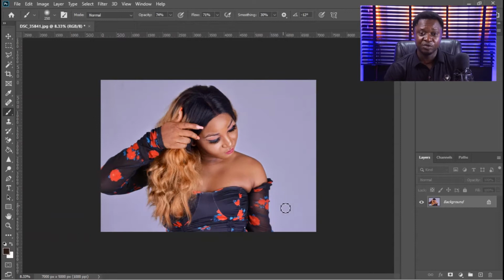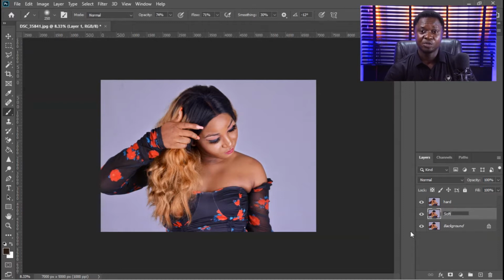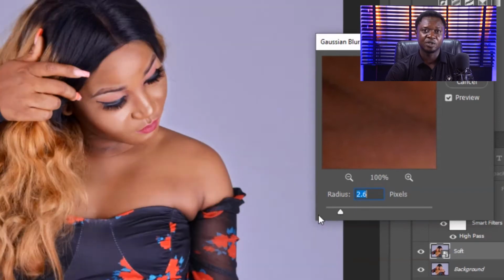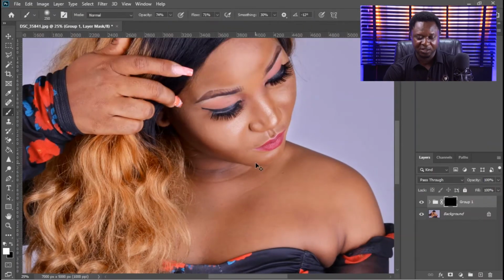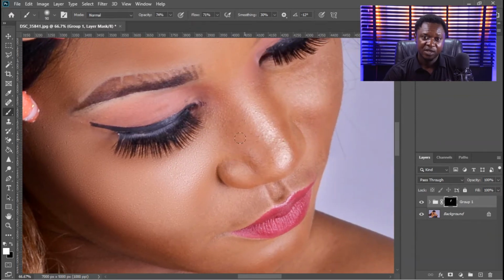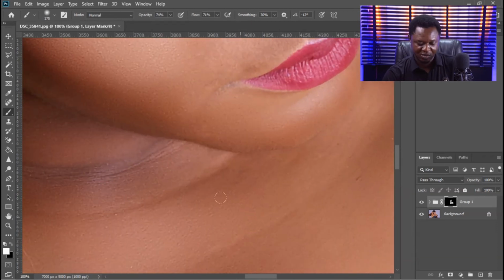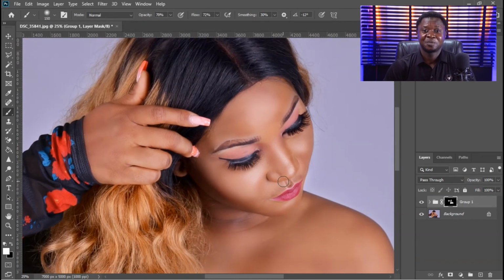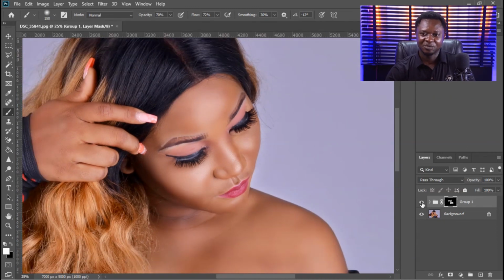How to create Beautiful Skin Texture in Adobe Photoshop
Using the combination of details( high frequency) and color( low frequency) to generate very soft and  Beautiful skin texture with details in adobe photoshop. With this video you will have a Basic understanding Of How to
create Beautiful skin texture for your work flow.